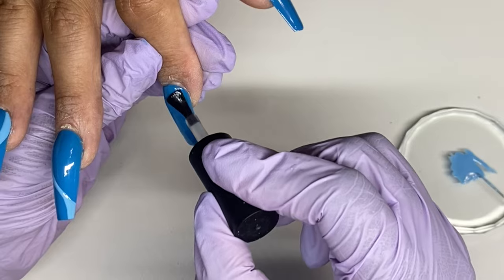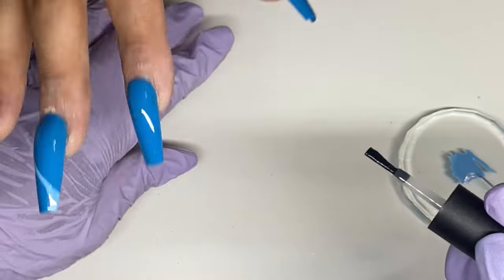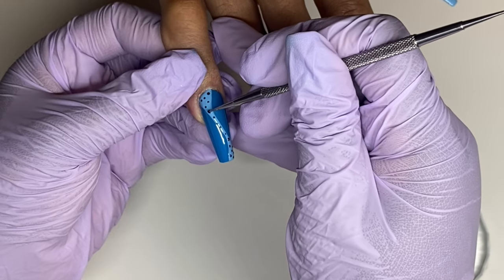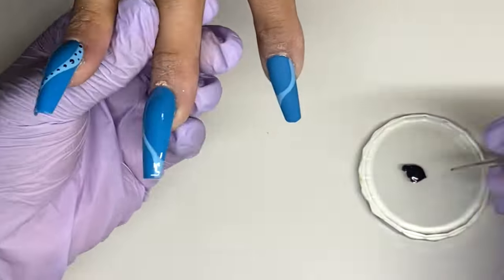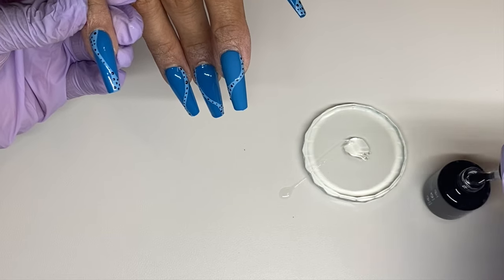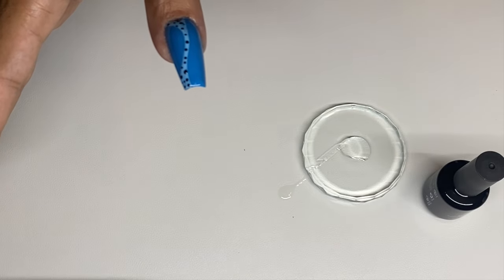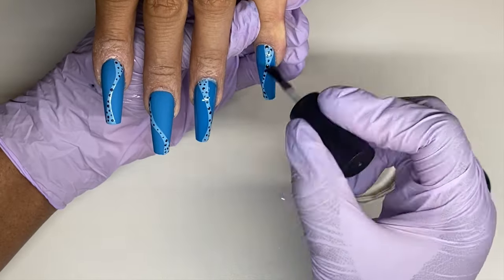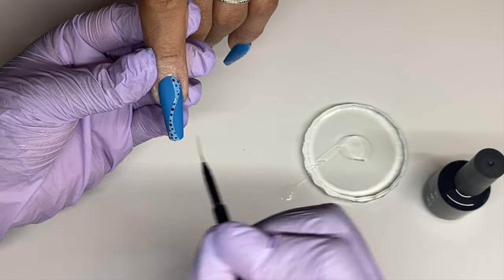Beetles Gel Polish Full Cover Tips Nail Design With Built in Apex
@beetlesgelpolish  Tipex full cover tips with built in apex with nail art design.
Products Used:

Nail Tips Kit - Beetles folder
Gel Polishes - Beetles folder